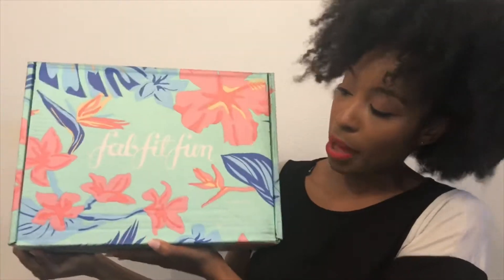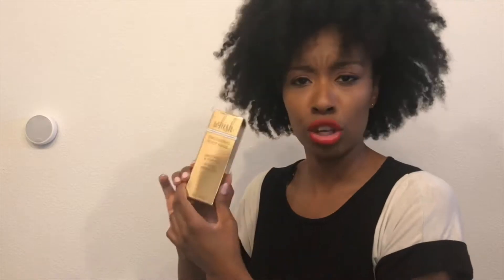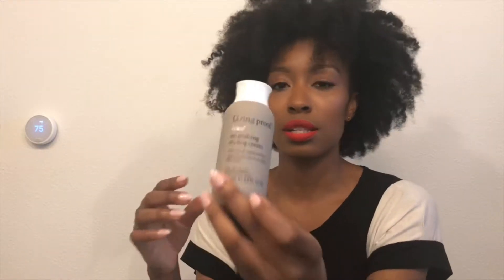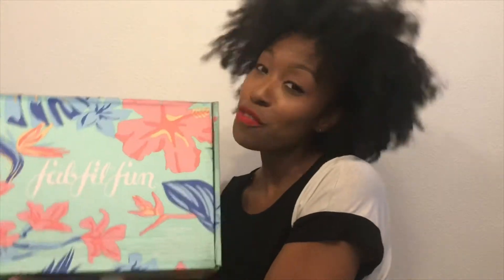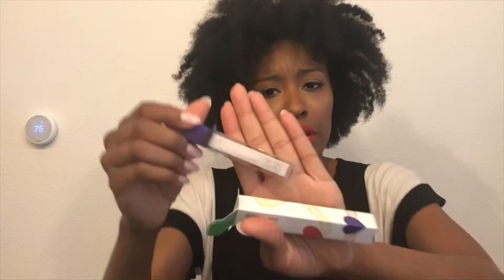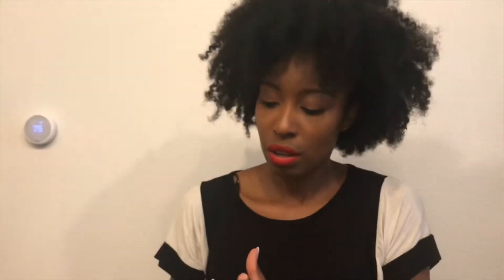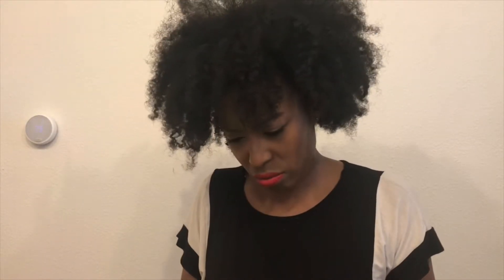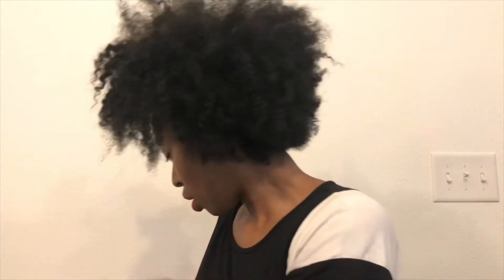Unboxing Beauty Subscription Goodies!!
If you would like to donate to “Julie’s Healing Journey”, click on the website!!

Follow on IG: @theosakajay

xoxo, OsakaJay 💋